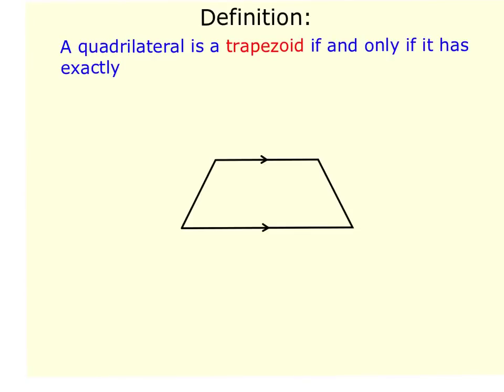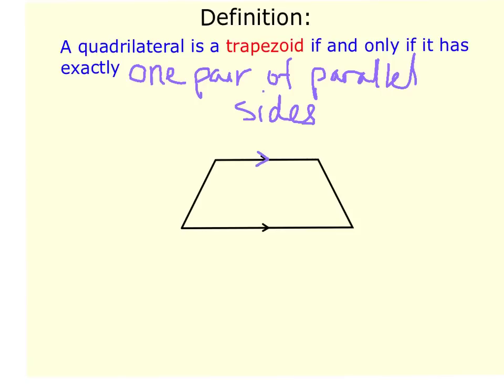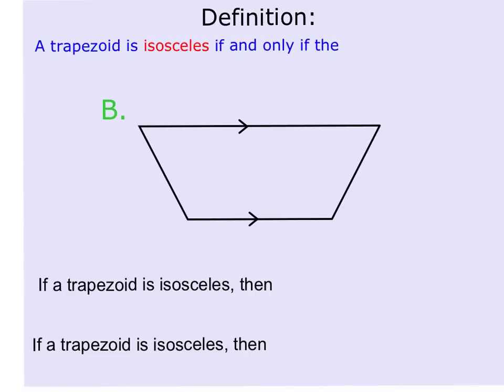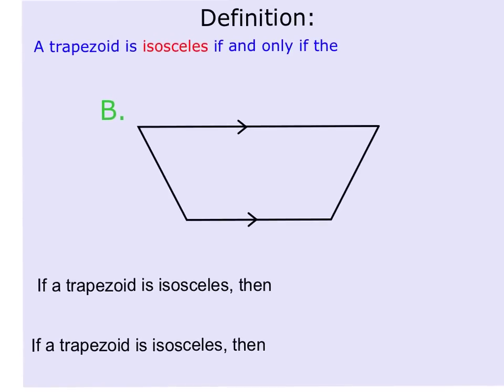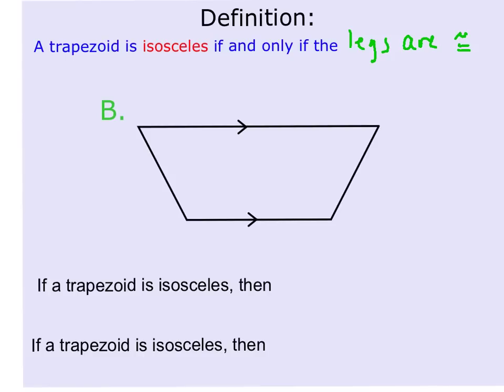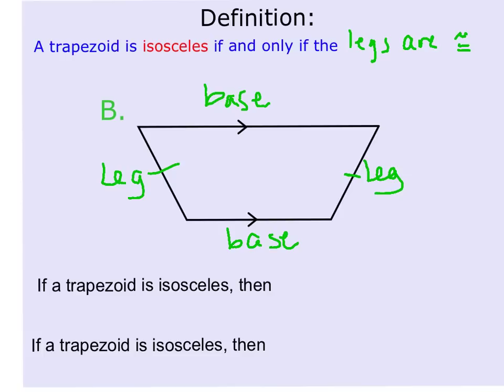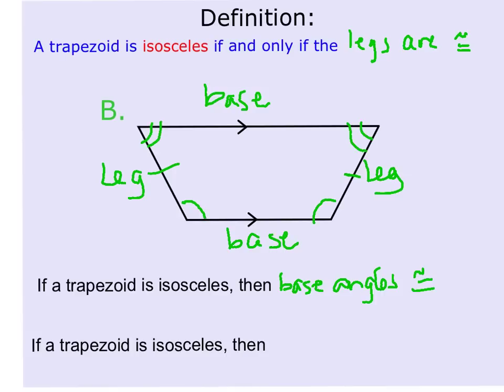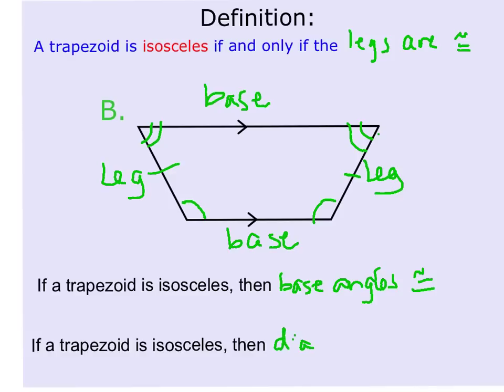Properties of Trapezoids